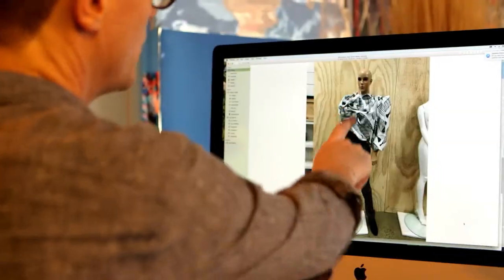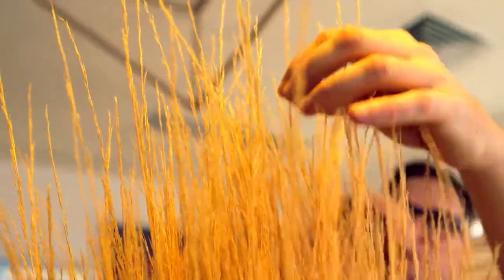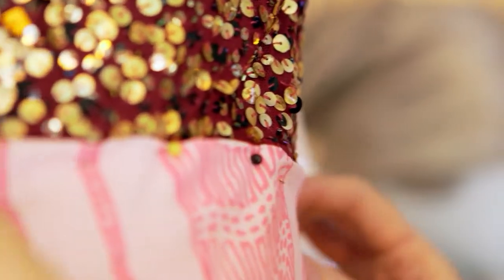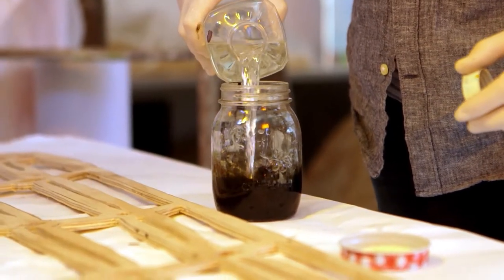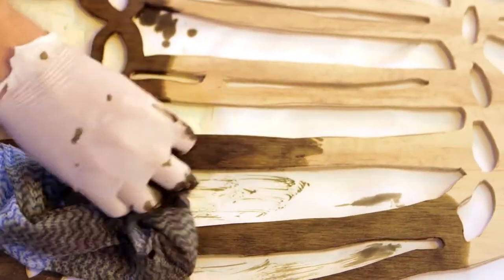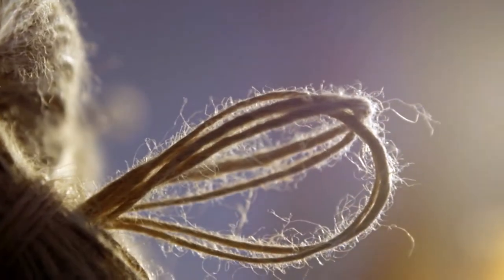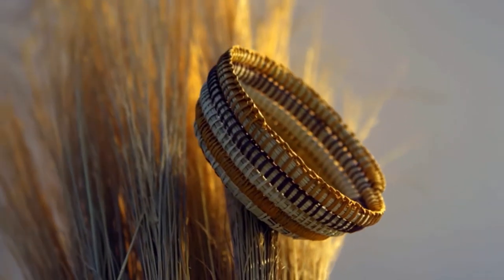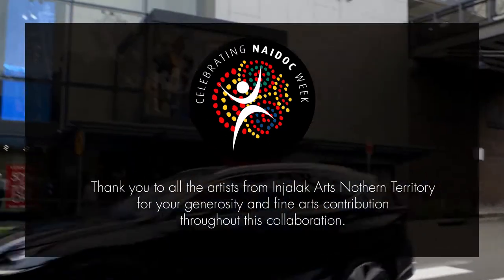Art Pharmacy Consulting BIRKENHEAD ART PROJECT LUKE POWER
This year the Art Pharmacy team continue to bring Birkenhead Point Centre to life through exciting installations by a number of established Australian artists.
“Fashion is all about pushing new ideas of shape, style and design for the body," says Power. "This installation is an artistic interpretation of the exciting elements that Australian fashion delivers."
~A massive thank you to Injalak Arts in Northern Territory~

Sydney, Australia
Credit: Art Pharmacy Consulting / Mirvac Retail / VANDAL